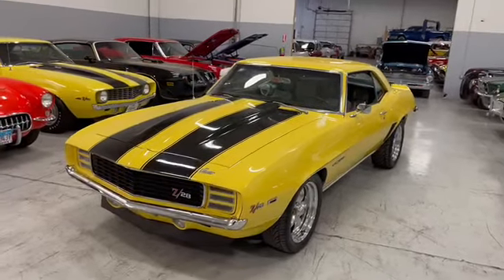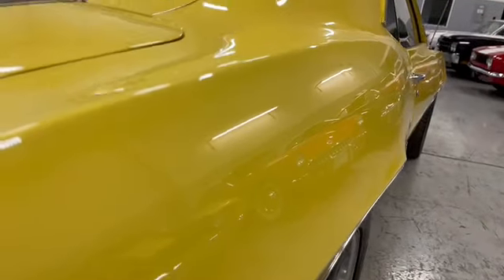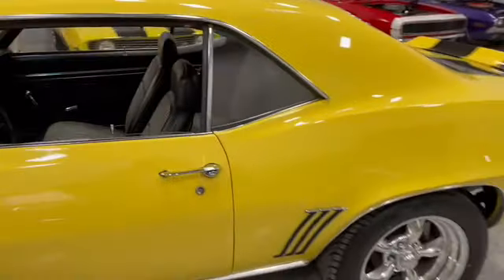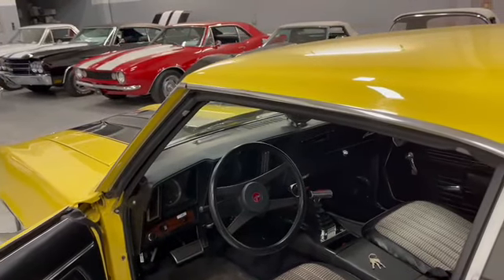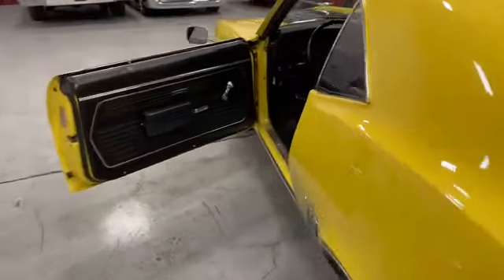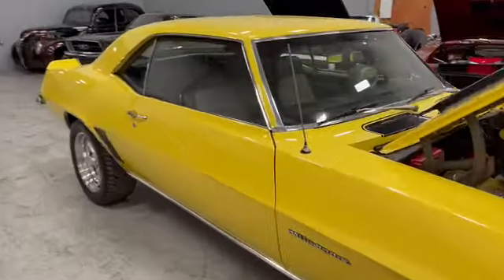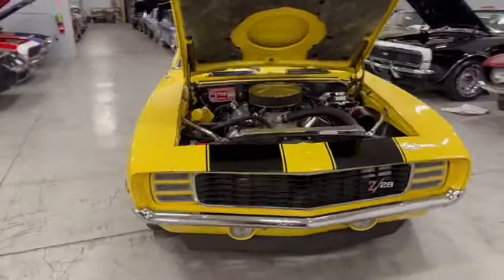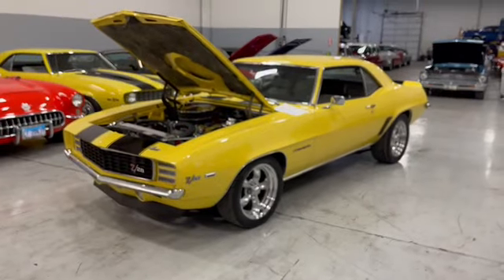SOLD-1969 Chevrolet Camaro-$59,900.00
1969 Chevrolet Camaro (#732)

Built 496 with paperwork 750hp
Aluminum Heads and Radiator
Built 400 Turbo with Stall and
Trans Brake/3:73 posi gear ratio
Holley E85 System
Electric Exhaust Cutouts
Frame connectors
Power Steering
Power Disc Brakes
Houndstooth Interior
Buckets with full console
Stereo System with amp
Slick paint and body
Good chrome
Runs and drives great no issues
Odometer reads 16,325
Engine has Less then 2500 miles

Check out over 100 photos
Watch my walk around/start Video!

Financing is available for qualified buyers
Credit scores criteria
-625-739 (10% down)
-740+ (No money down option)

We own all of our cars/No consignments
We invest our own Money in quality cars!
Buy with Confidence from a reputable dealer!